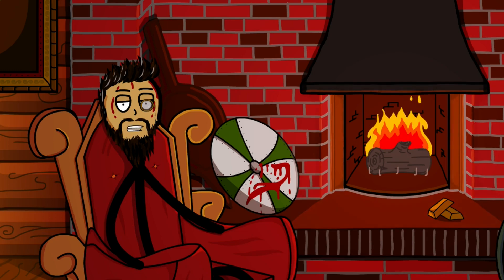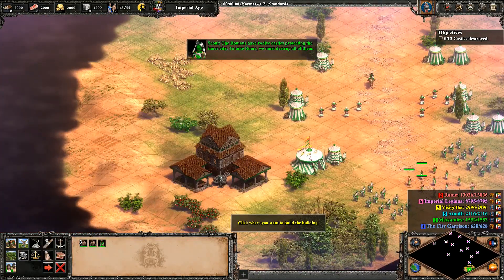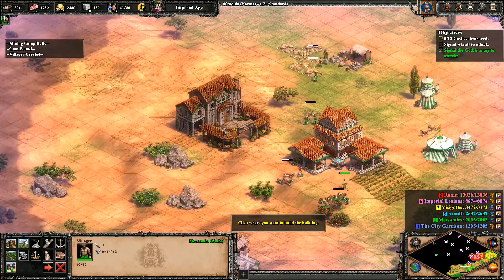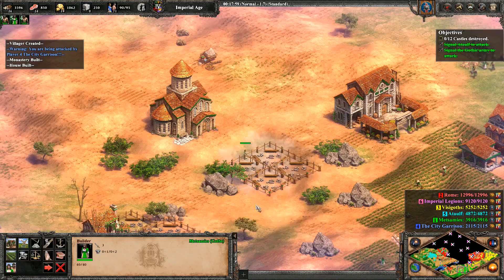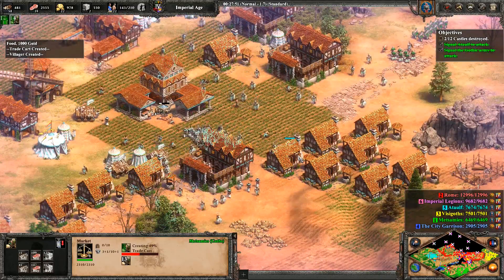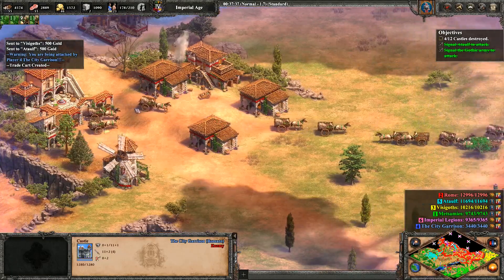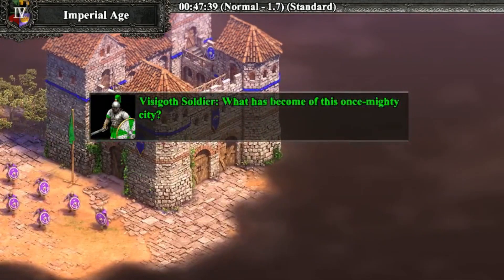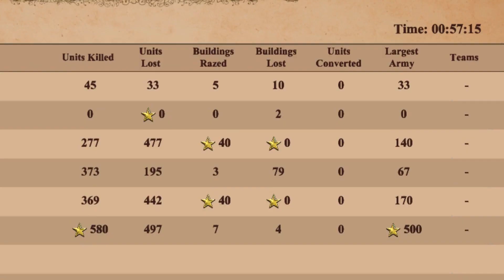Beating The Giant Falls only supplying the allies - An Age of Empires 2 Campaign Challenge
Hey everybody! Welcome back to the channel. This week, I needed a break from editing speedruns, so I decided to try something new based on your suggestions in the comments. You've challenged me to complete certain campaign scenarios with unique constraints, and today, I'm taking on "The Giant Falls," the fourth mission of Alaric, in Age of Empires 2.

In this challenge, the goal is clear: win the mission not by building a formidable military but by achieving an economy akin to Japan in the 80s and supplying Ataulf and the Visigoths with resources so they fight on our behalf. I won't be training any new military units; all the fighting must be done with the starting units.

As you can see, it's a unique twist on the traditional strategy approach. We're focused on economic dominance, with a few exceptions for dramatic castle takedowns. I encounter challenges, make strategic decisions, and ultimately form alliances that change the course of this mission.

Join me as I navigate through this unconventional approach to the game, and watch as Ataulf and the Visigoths become unstoppable forces, toppling castles one by one. I even got a bit distracted along the way (I blame grilled cheese and bathroom breaks), but we managed to pull through.

In the end, we completed "The Giant Falls" without training a single unit, with only the initial 33 troops lost. It's a testament to the power of economic strategy and alliance-building in Age of Empires 2.

So there you have it, the fourth chapter of Alaric accomplished without direct military intervention, and in record time. Now, the question remains: Am I better at managing an economy or fighting battles? I'll let you decide.